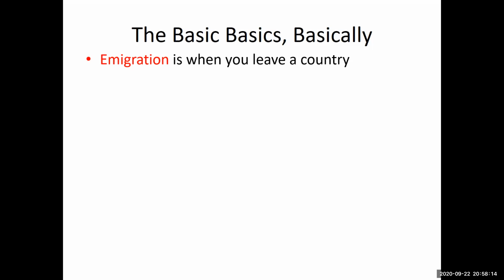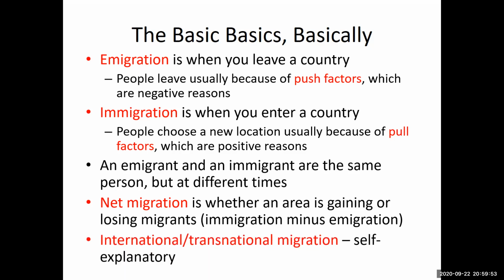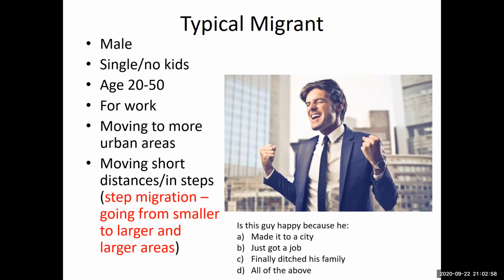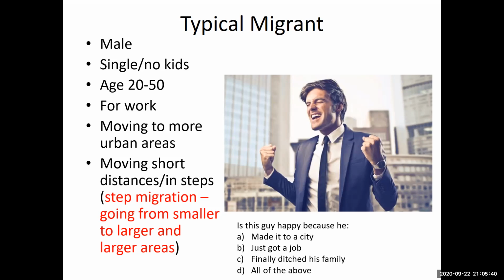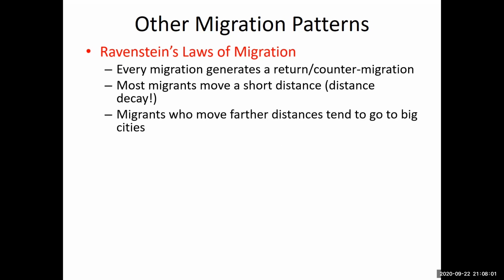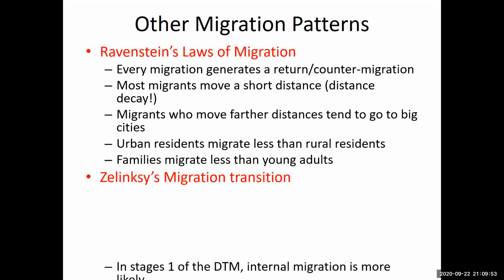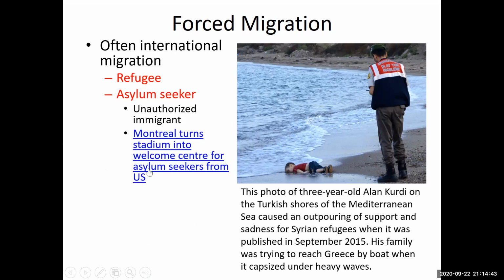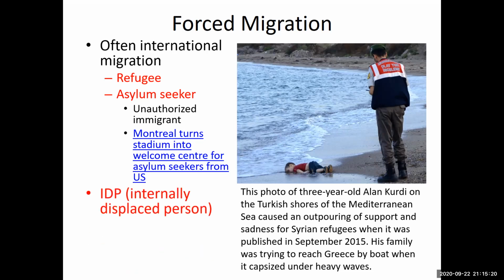APHG migration overview